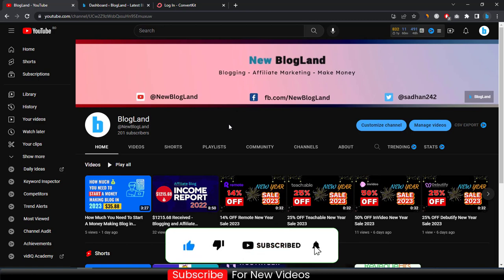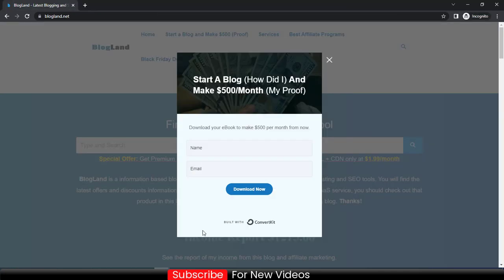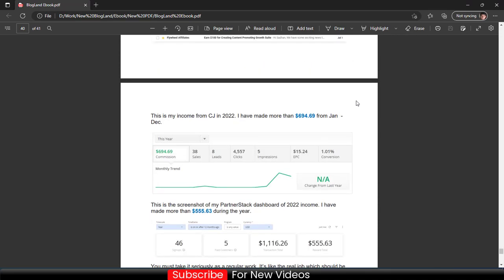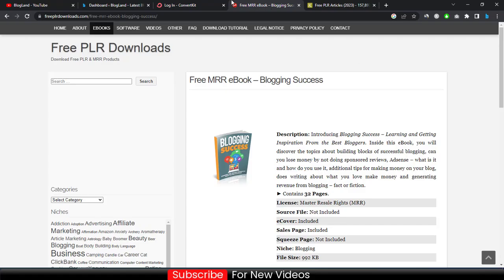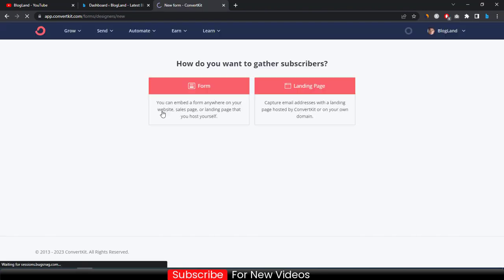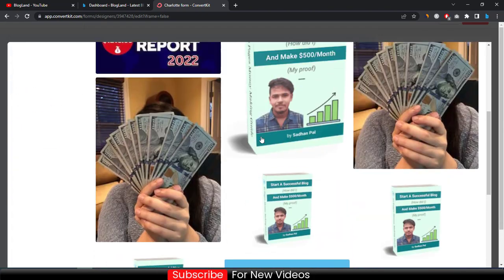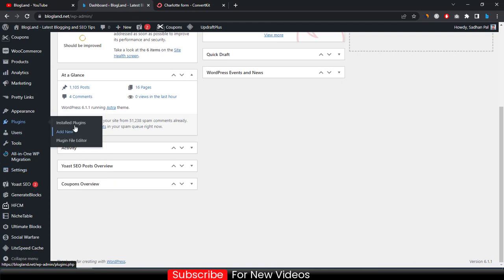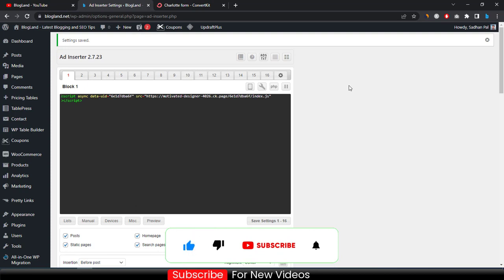How To Setup a Pop up Email Collection Box Offering an Ebook in WordPress Website (2024)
This is the best method to get. I use this way to increase my website subs. And you don't need to spend a buck to do this.

◼️ Best CRM